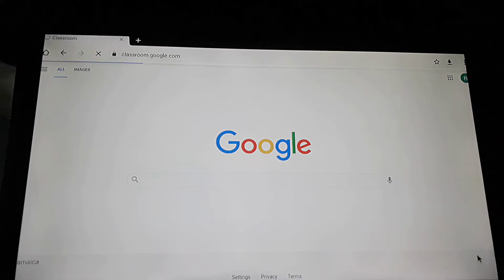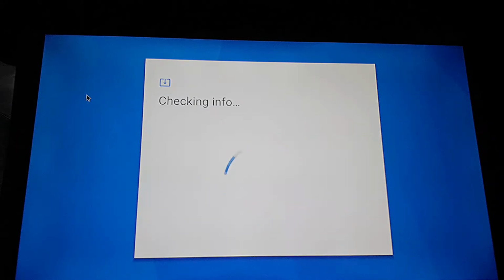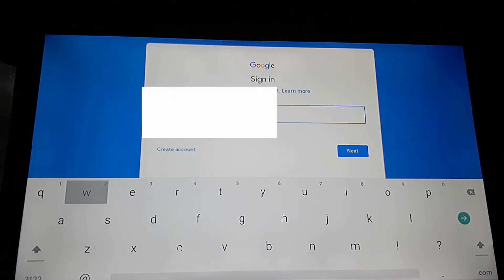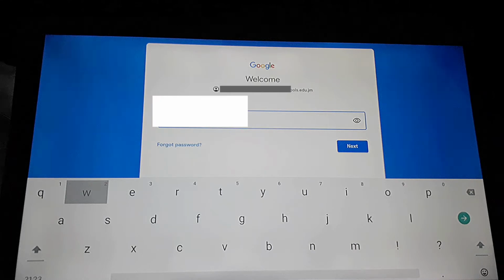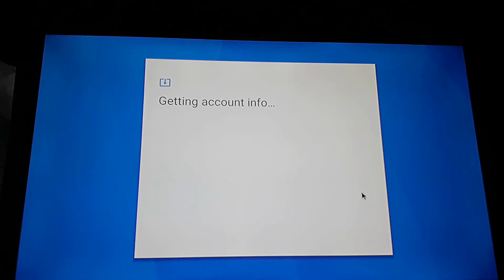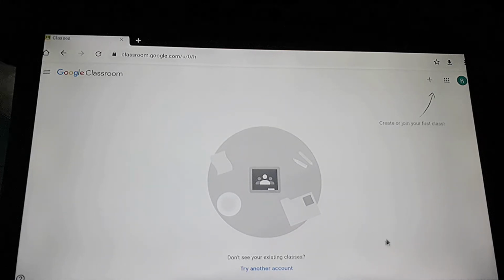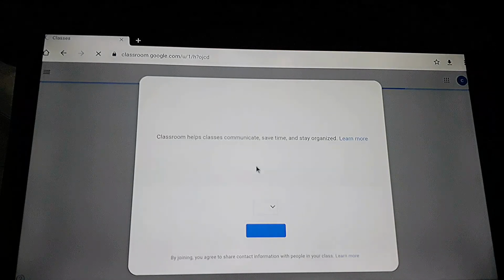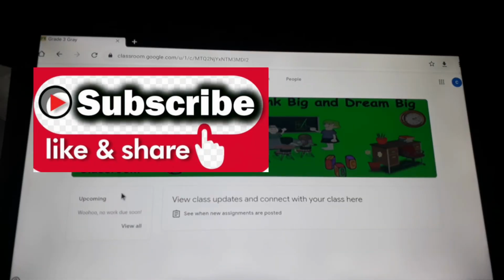SIGNIN UP GOOGLE CLASSROOM....Using Smart TV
Using Smart TV for Sign up Google classroom

This video will give you step by step setup for Google ofor the first time.

Many parents and students are struggling to setup there Classroom online.I try my best to make it as simple as possible.

Thing you need
Web cam
Keyboard with mouse
Or mouse seperately